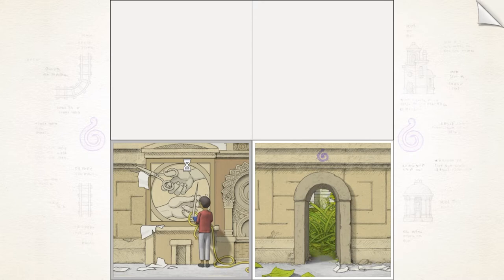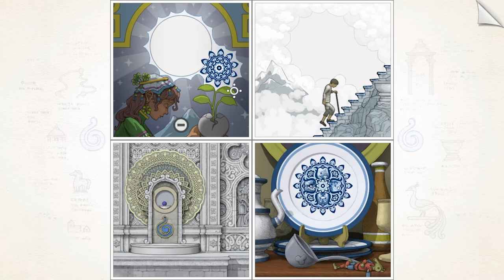Gorogoa - Art in Video Games (Jason Roberts)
Simple in concept but incredibly complex by design, Jason Roberts explains the beauty in his surreal thought-provoking game, Gorogoa.